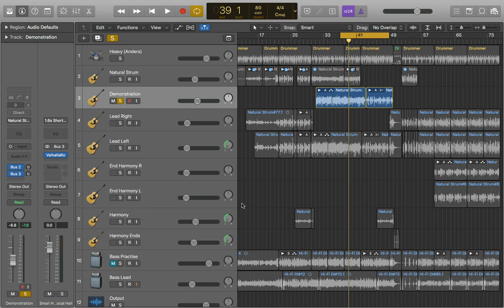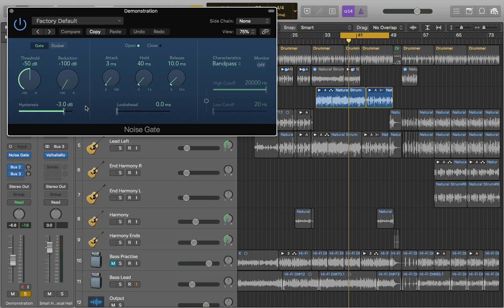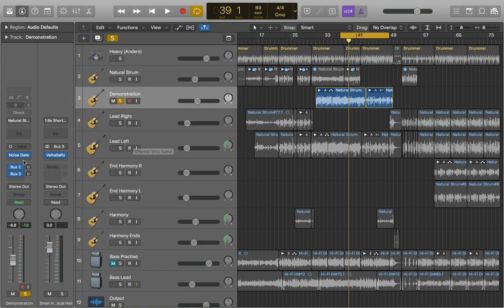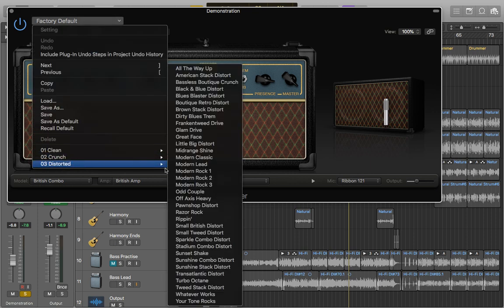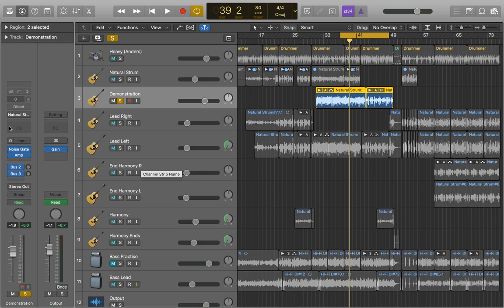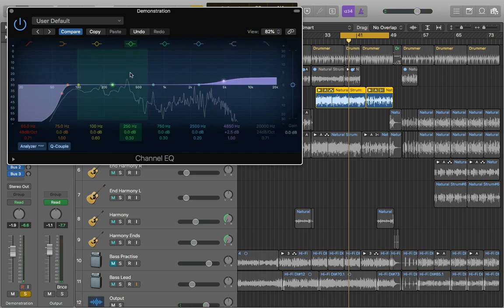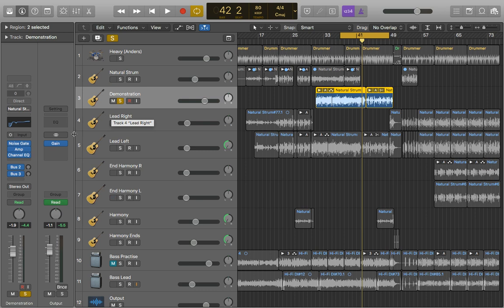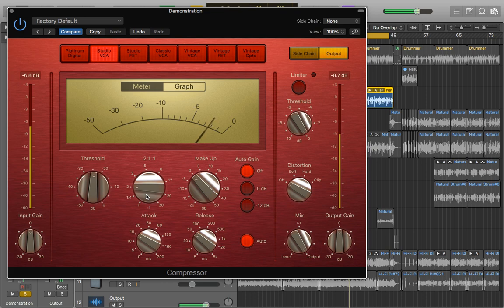Logic Pro X - How To Get A Good Metal Guitar Tone From DI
Hi everyone! In this video I demonstrate how to achieve a solid metal/distorted guitar tone from just a DI signal and stock Logic plus-ins. Some of the amp sim settings in Logic can be questionable at best, but this video will show you to get a solid tone that you can experiment with.